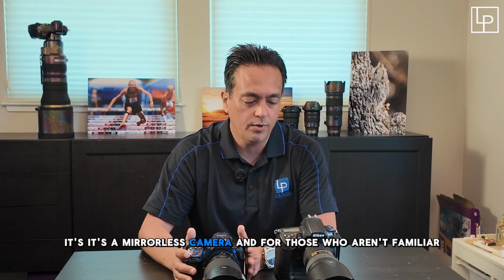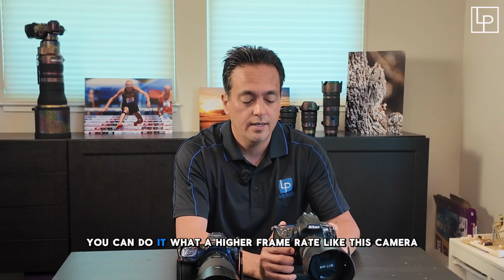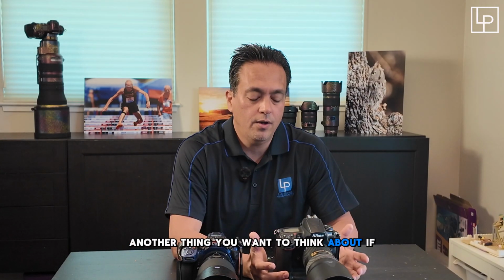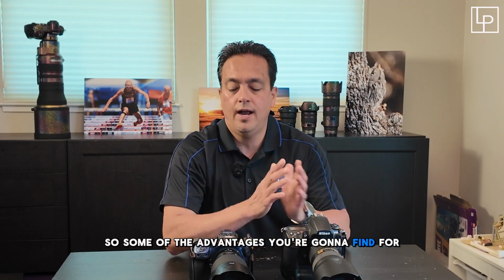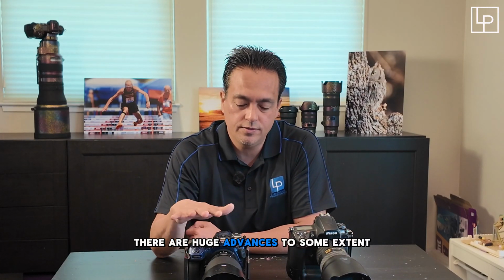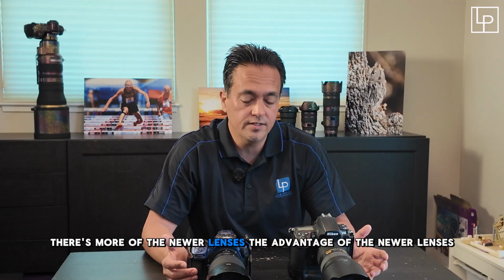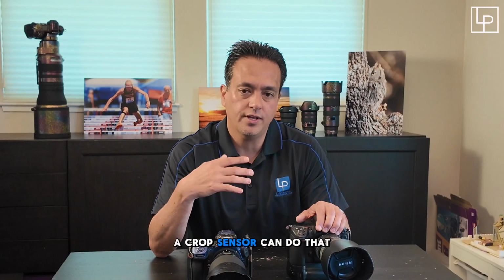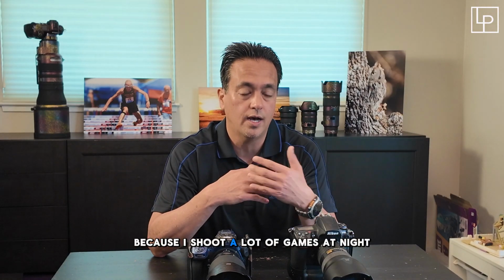Camera Differences: DSLR vs. Mirrorless Explained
In this video, I break down the key differences and specifications of these popular camera types, helping you make an informed decision for your sports photography journey.

Camera Specifications Overview:
✔️Older DSLR Cameras: Learn about traditional pentaprism viewfinders, the unique focusing arrays, and the limitations of focus points that come with older DSLR technology. I discuss how these cameras require focus tuning for specific lenses and why older lenses can be a cost-effective option.

✔️Current Generation Mirrorless Cameras: Discover the advantages of mirrorless technology, including live video feed viewfinders, improved focus point accuracy, and the ability to utilize advanced subject detection algorithms for tracking moving subjects. I also highlight the benefits of newer lens designs and how adapters can ease the transition to mirrorless systems.

Whether you're a beginner looking to choose your first camera or a seasoned photographer considering an upgrade, this video will provide valuable insights into the strengths and weaknesses of each system.